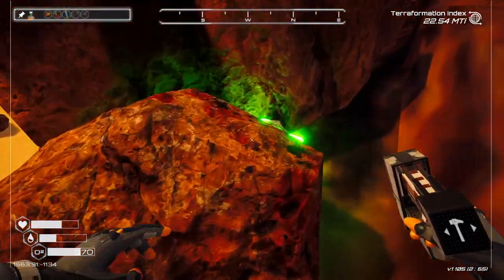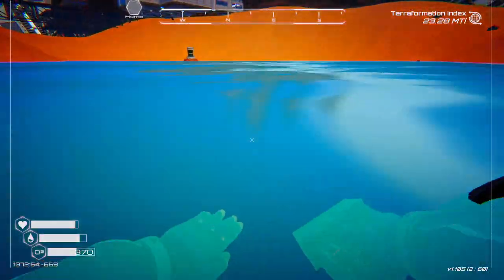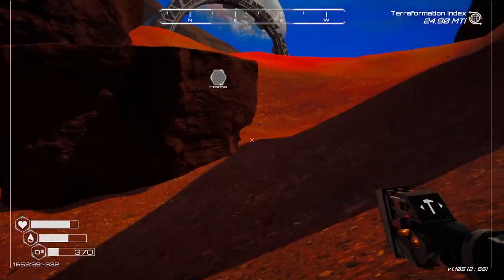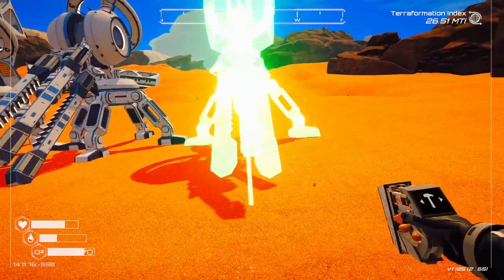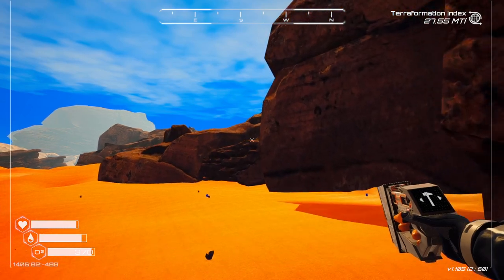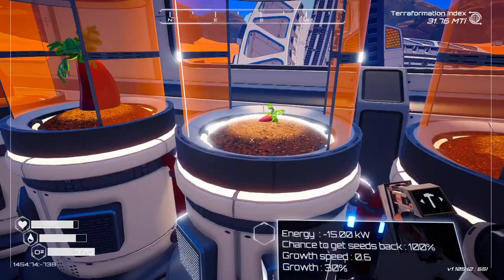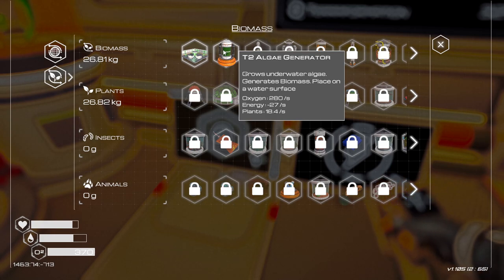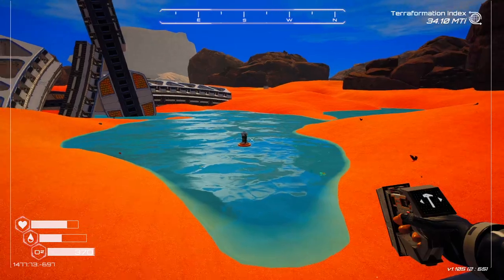The Ring #10 Cleaning up Strays!